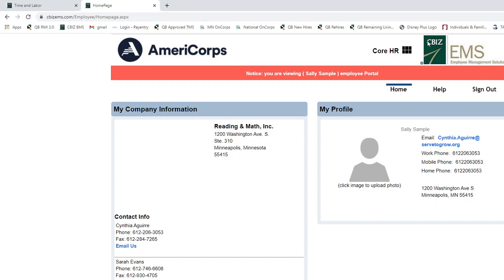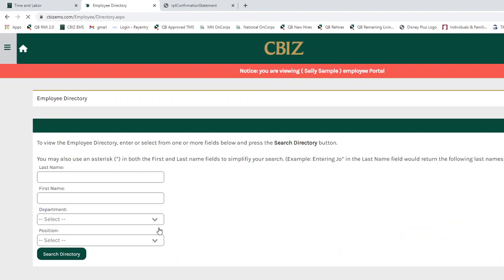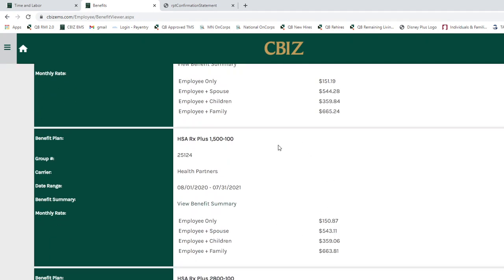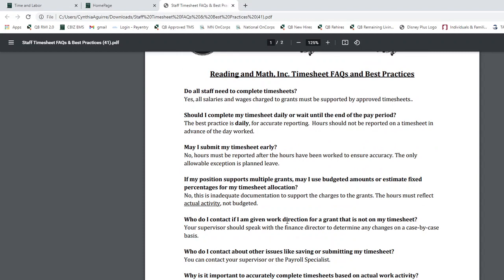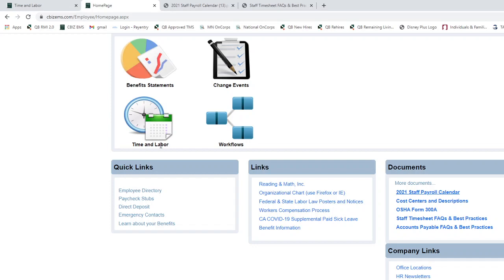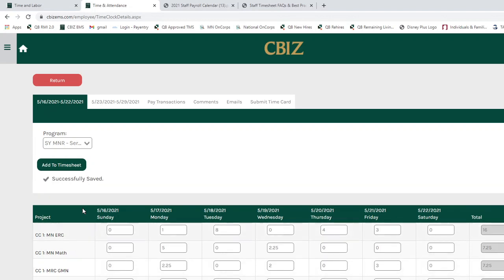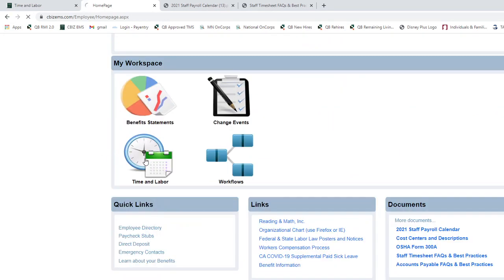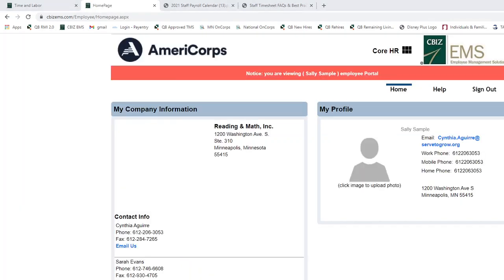Payroll Overview for Non-Exempt Employees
Cynthia Aguirre, Payroll Manager, will review our HRIS, how to complete your timesheet, PTO or Sick and Safe Time requests and timesheet approvals for managers.